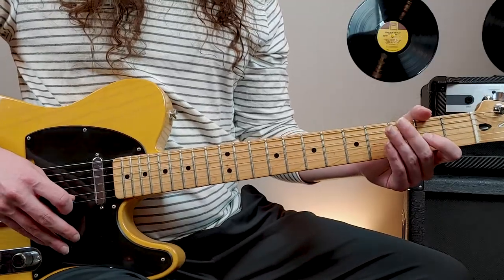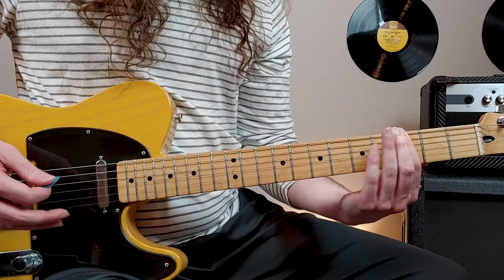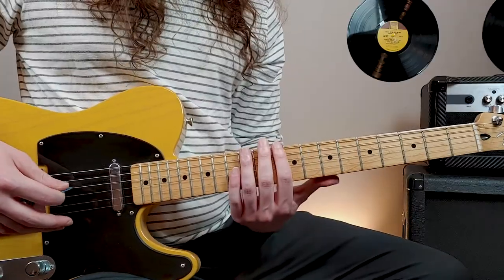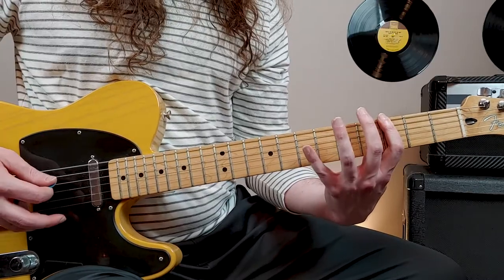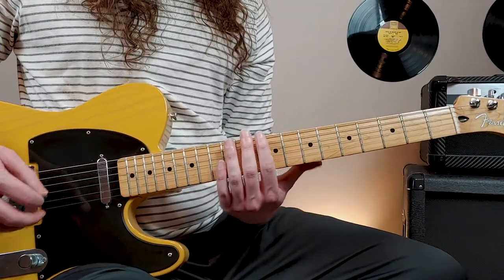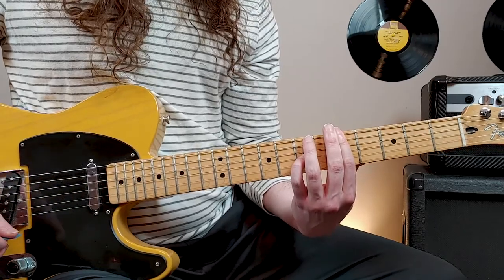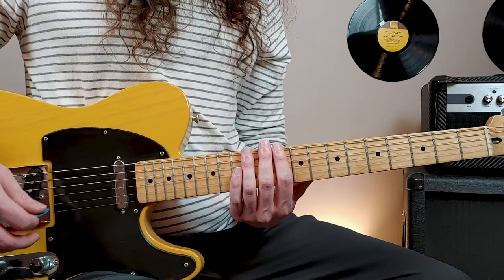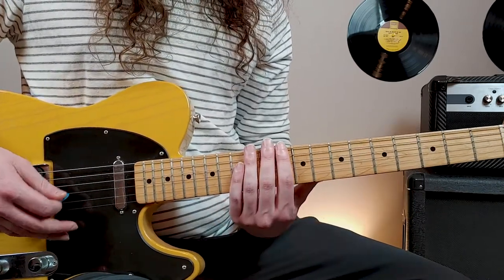Scars by Papa Roach - Guitar Lesson & Tutorial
Quick and complete guitar lesson and tutorial teaching you how to play Scars by Papa Roach.

My Gear and Accessories:
🤘Marshall Amp Head
🤘Speaker Cabinet
🤘Practice Amp
🎸Stratocaster Guitar
🎸Telecaster Guitar
🎸Seagull Acoustic Guitar
🤘Guitar Cables
🤘Guitar Picks
🤘Guitar Tuner
🙌 Overdrive Pedal
🙌 Distortion Pedal
🙌 Delay Pedal
🙌 Reverb Pedal
🙌 Tremelo Pedal
🙌 Wah Pedal

Timecodes:
0:00 - Intro
0:54 - Lesson
12:30 - Subscribe!

About this video:
In this video, Scott “Ginger Jesus” Snyder teaches you how to play Scars by Papa Roach on guitar.  This Papa Roach guitar lesson is a comprehensive Scars guitar tutorial.  This free Scars guitar lesson will teach you all of the Papa Roach Scars guitar chords required to play this amazing song.  If you are looking for the best Scars by Papa Roach guitar lesson and tutorial, check out this video!